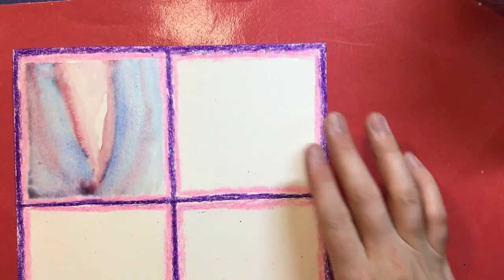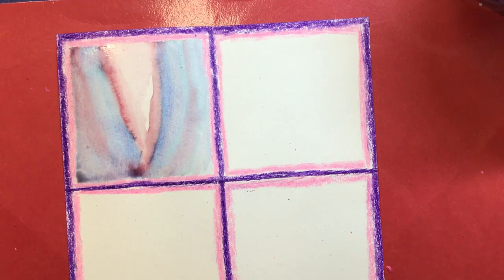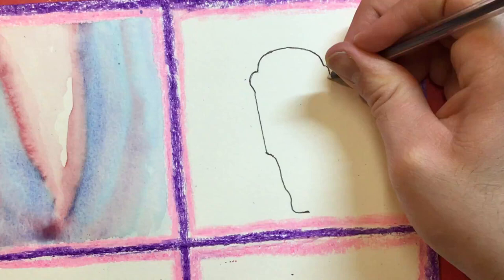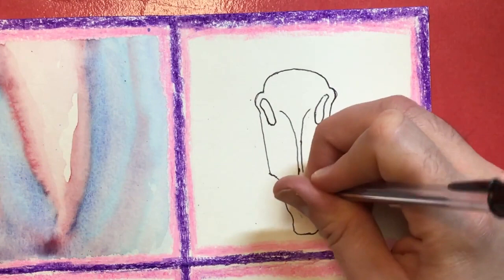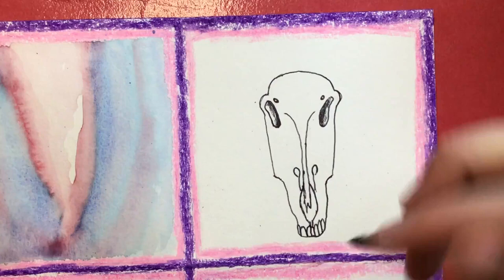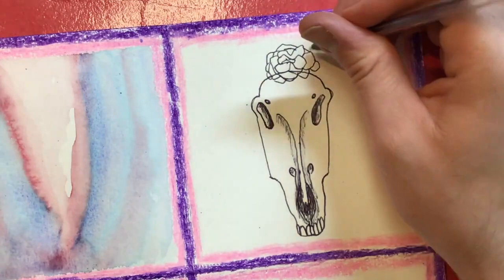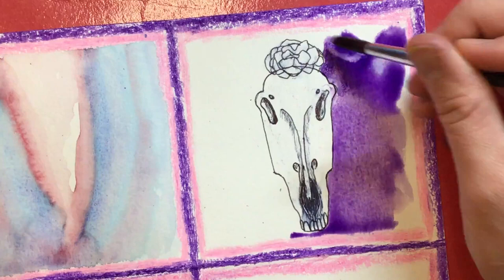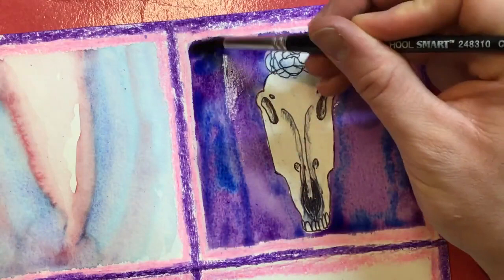Georgia O'Keefe part3